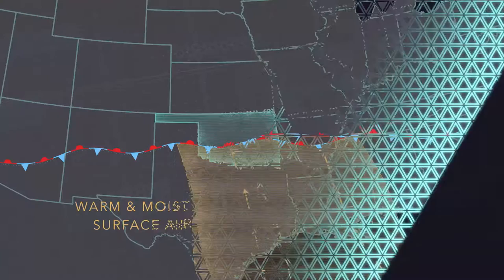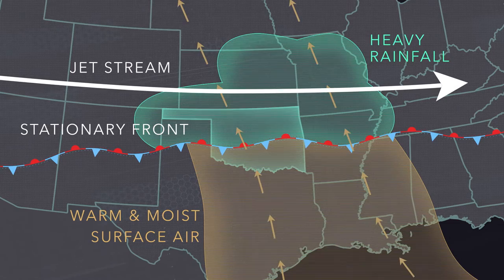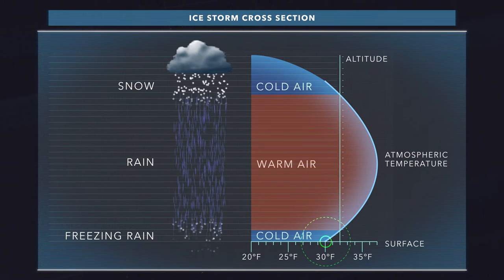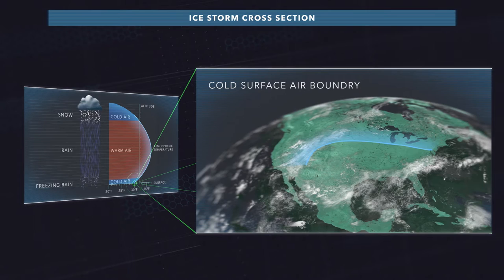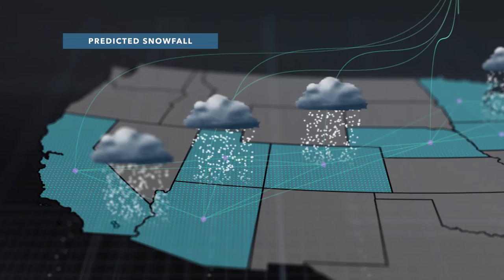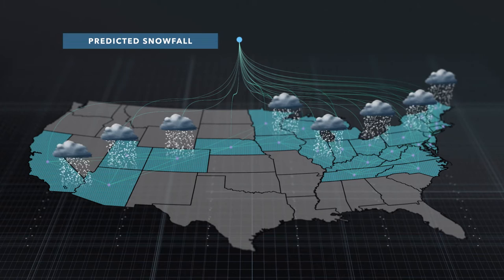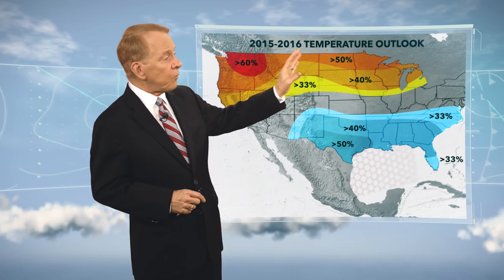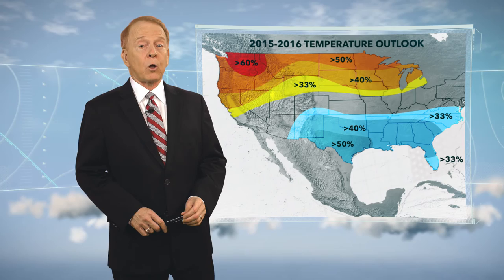Gary England | El Niño | History Guides the Future